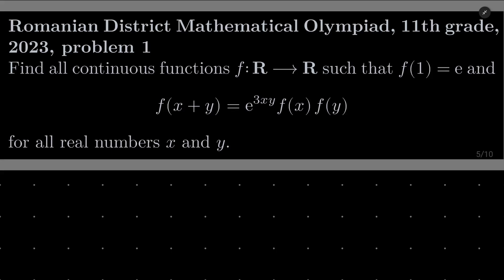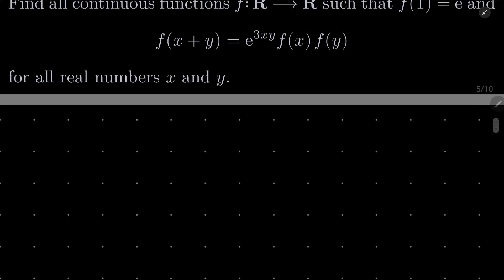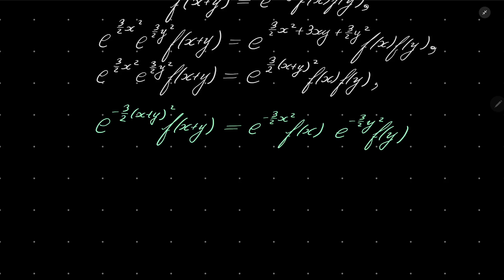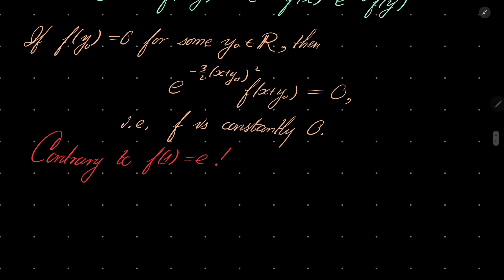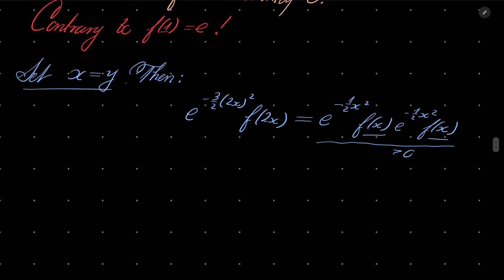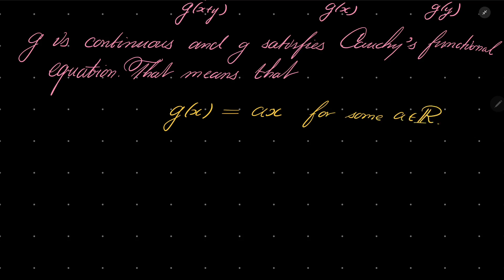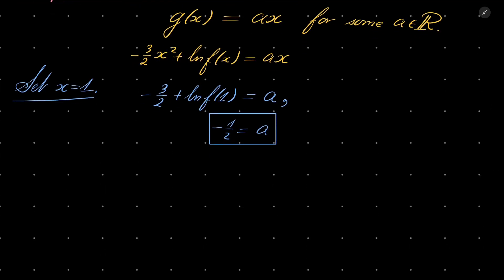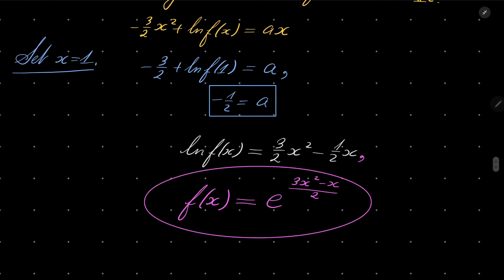Romanian District Mathematical Olympiad, 11th grade, 2023, problem 1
Solving a functional equation in continuous functions. We reduce our problem to Cauchy’s functional equation by taking natural logarithms, and use given constraint to find the only solution. This nice problem was proposed on the Romanian District Mathematical Olympiad, 2023.